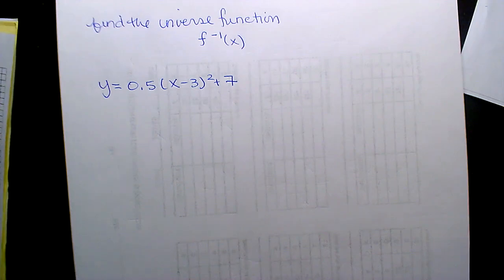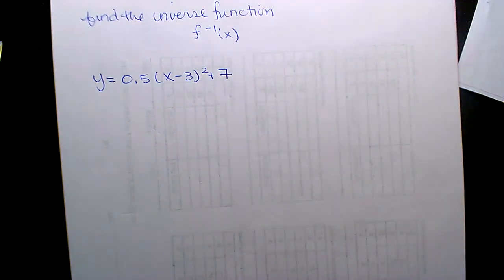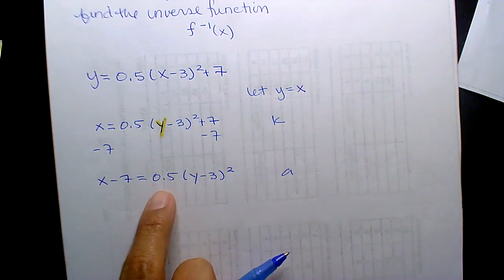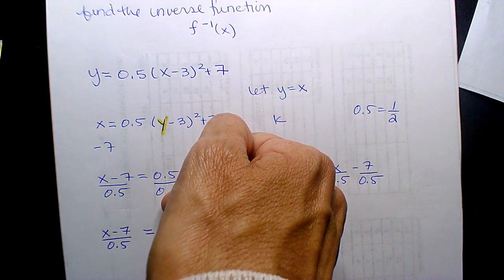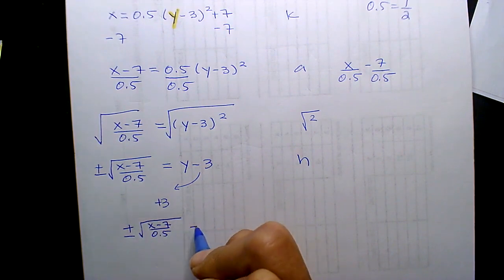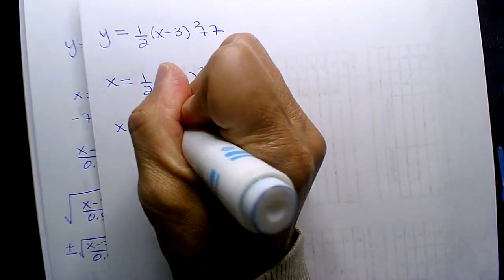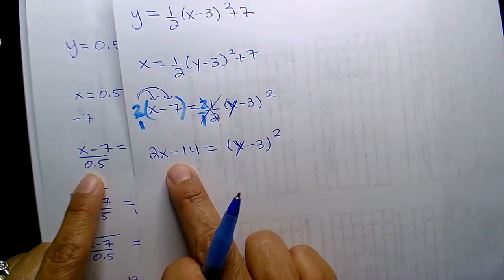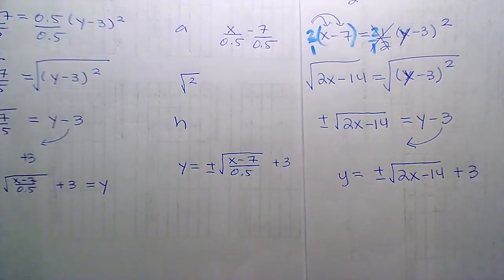8.22.24 im3 #1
solving for inverse of a quadratic function